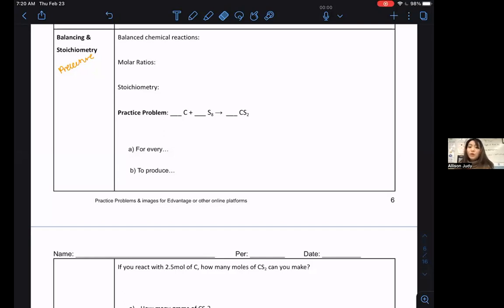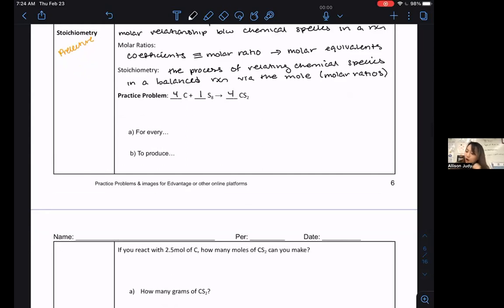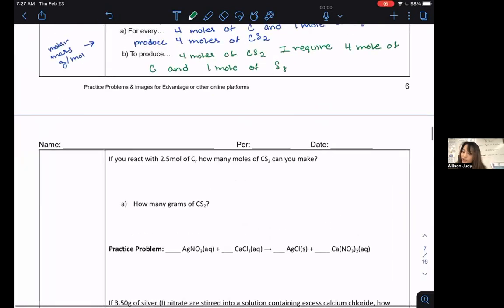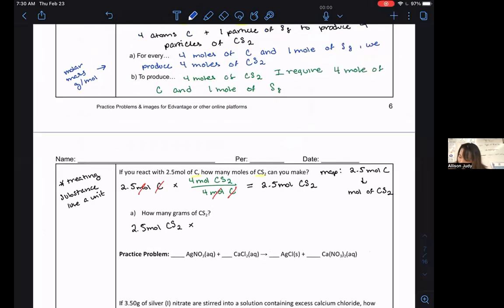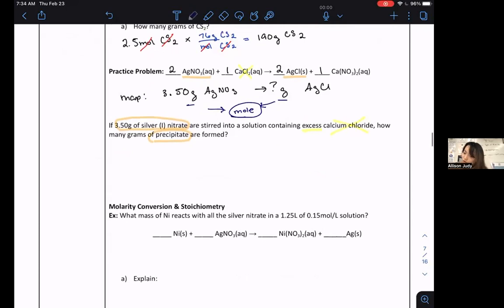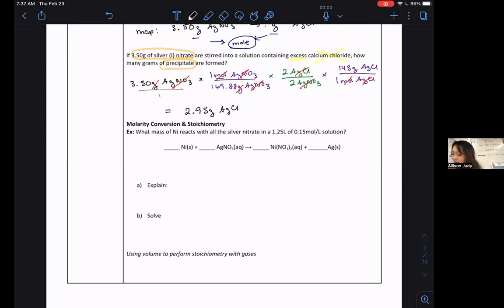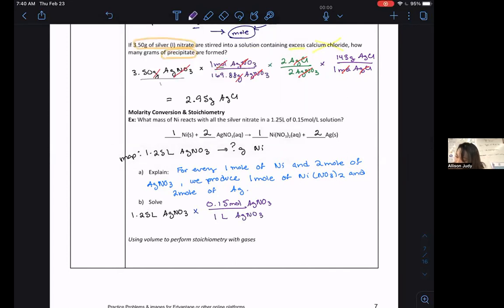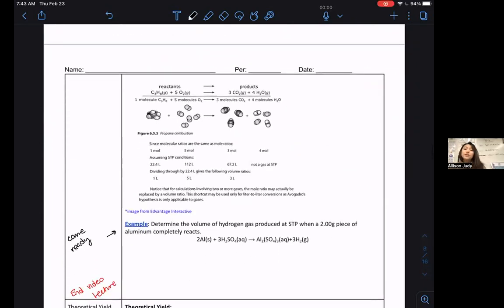AP Unit 4: Intro to Stoichiometry